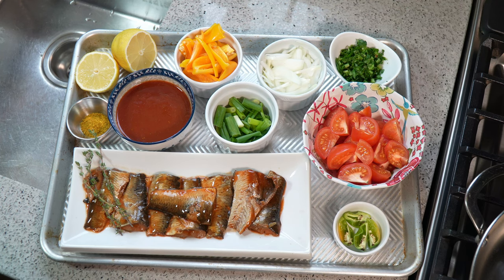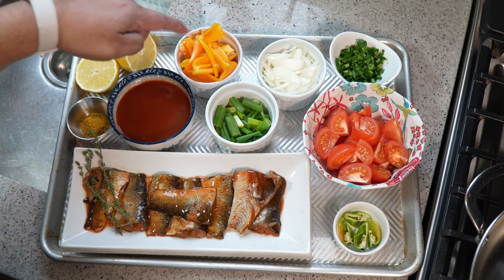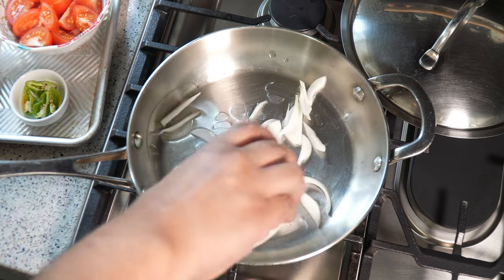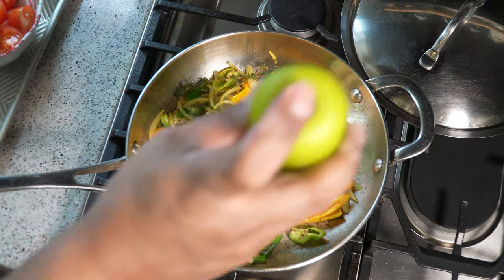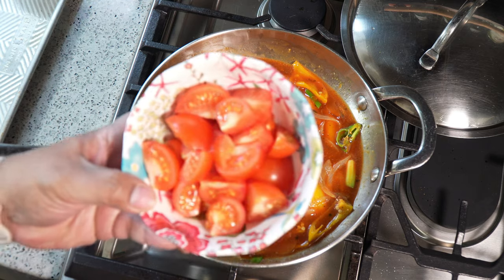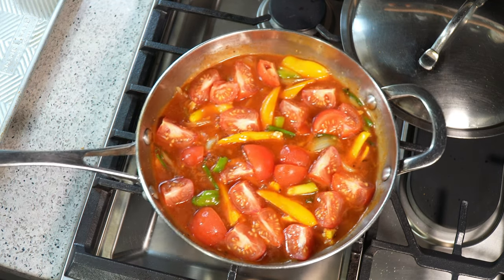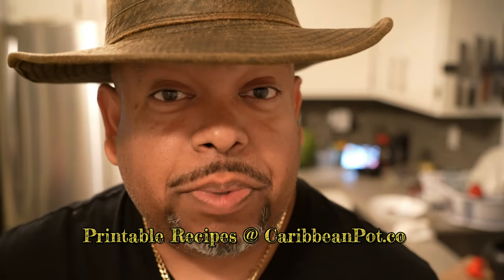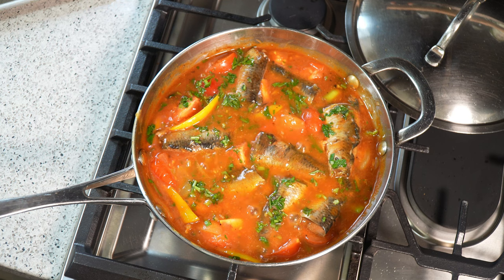Sardines In Tomato Sauce | CaribbeanPot.com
fishfridays sardines lentrecipe Learn how easy it is to Use Sardines In Tomato Sauce to make a delicious fish stew.